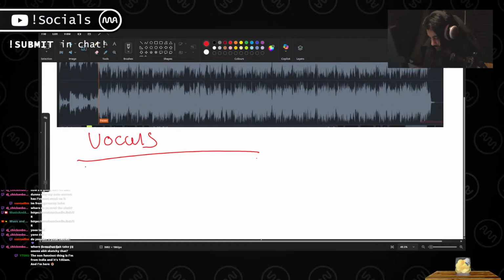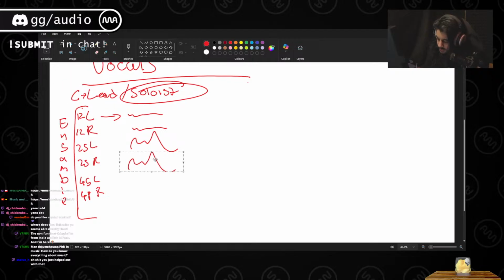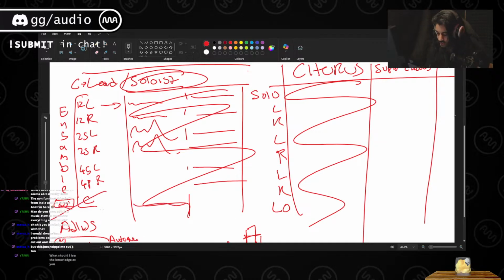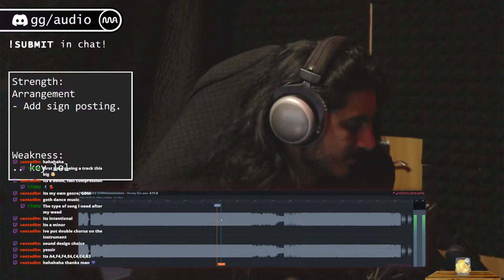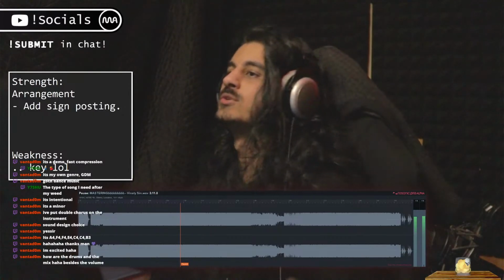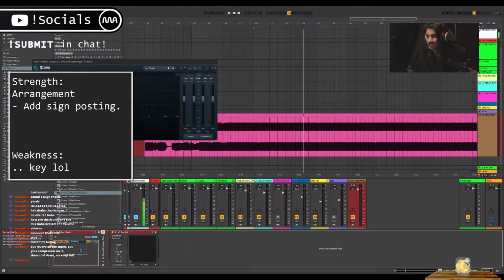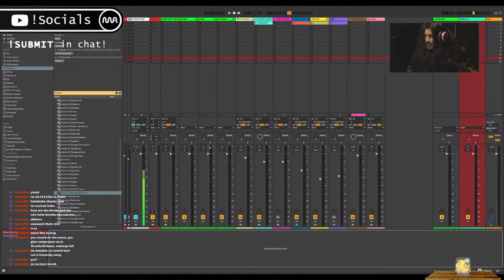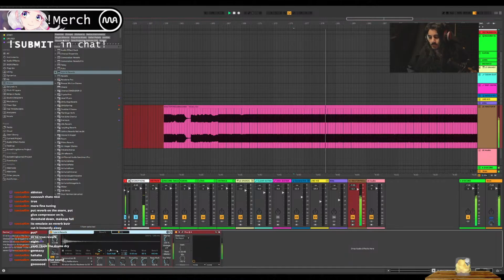Vichy Reviews Your Music Submissions! - !socials - !merch - !submit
Submit your track and get feedback on your songs using straight-forward and creative analogies!

ANY part of songwriting and music production is welcome! Have a mix to check out? Some lyrics you'd like me to check out? Vocals? ANYBODY can participate!

You can find our high-quality, locally crafted Merch on our site!

Welcome to the official Music + Audio YouTube channel! It'll be a pleasure to journey with you through the entertaining sides of the music making process. With a musician's community comprised of music artists, producers and theorists/instrument players, I host events for musicians like Collabada, Open Mic Nights online, free virtual lessons and workshops hosted by incredible artists on my Discord :)